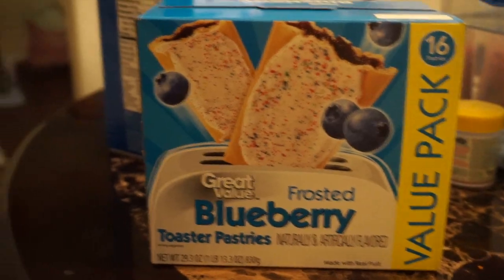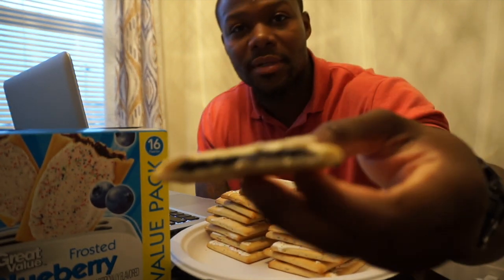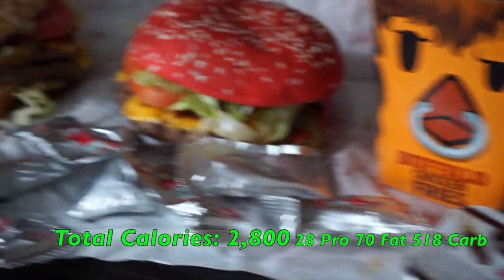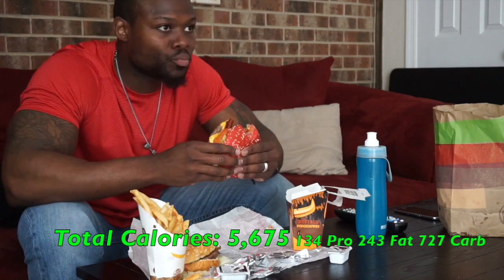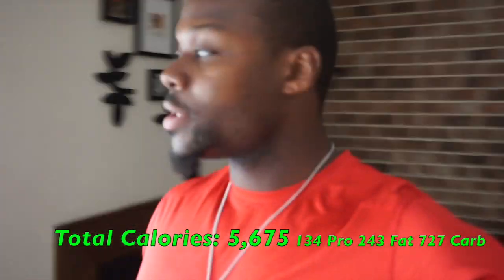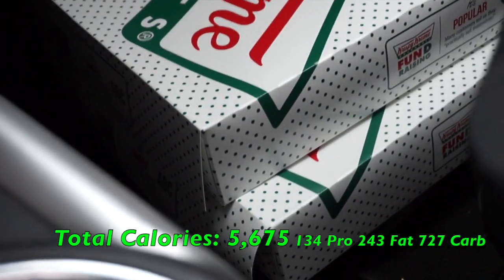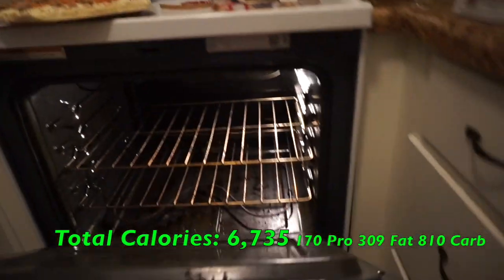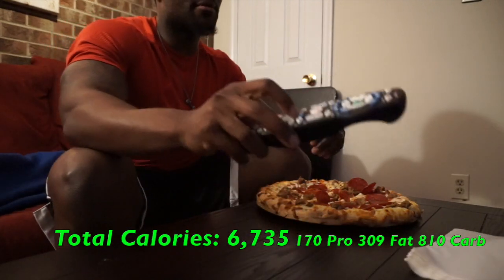11,000 CALORIE EPIC CHEAT DAY FOOD CHALLENGE | MAN vs. FOOD (MUKBANG) - MUST SEE!!!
Did I hit 11k calories or nah? Find out for yourself. I decided to do an 11,000 calorie challenge to celebrate my 1st year on youtube.  I performed the 10k challenge when I first started my channel. Next is the 12,000 calorie challenge...or more!?!?! I hope you guys enjoy!

🔥There are a ton of really great workout videos on YouTube. Check out some of the other videos if this one didn't match your liking. Fraser Wilson, Athlean X, MidasMVMT, BullyJuice, Tony Gonzalez, Rowan Row, Chloe Ting, Pamela Reif, MadFit, and so many more. Lots of bodyweight only and dumbbell only workouts!

🔥To get the best out of your workouts, you have to incorporate the all of the best exercises and keep things interesting with intervals and/or more reps and sets. This workout incorporates all the best exercises that will help take your physique to the NEXT LEVEL!

✅Supplements I Use:
🔥Cellucor Supplements:

✅ Download my FREE App for iPhone and Android:
XFactor Fitness App Link: onelink.to/vyst7r

Who Am I:
I am a fulltime Father of 2 and Husband to a Queen.  My first priority in life is to provide for my family and make sure they are enjoying every bit of their life. My second priority is my XFACTOR FITNESS Family! Helping you all reach new heights in your fitness journeys means everything to me!

I created this Fitness Channel in 2015 to motivate, educate, and most importantly inspire my viewers! My goal is to motivate all individuals  to change their lifestyles or simply just make them better.  The right way to live your life is the way that makes you the happiest.

In my videos, I'm always speaking from my experience, as well as my knowledge on fitness and health. I am a certified Sports Nutritionist with over 15 years of practice in the sport/lifestyle. This channel will give viewers advice on working out, eating healthier, and living more free while barking on a new fitness journey. I hope I can help at least ONE person change their life. I hope I can teach at least ONE person how to get stronger, lose weight, or maintain a balanced lifestyle.

Thank you for reading! Thank you for being you!

XFactor Fitness
Bodybuilding
Fitness
Workouts
Exercises
Chest Workout
Shoulder Workout
Bicep Workout
Tricep Workout
Leg Workout
Home Workouts
Cardio Workouts
Food Challenges
Mukbangs
ASMR